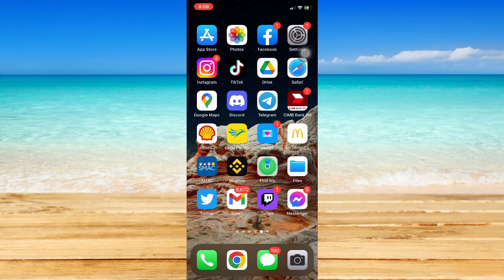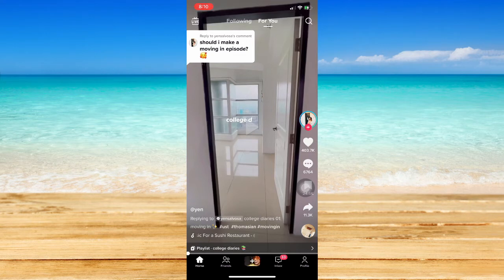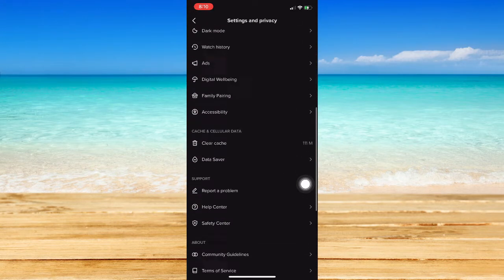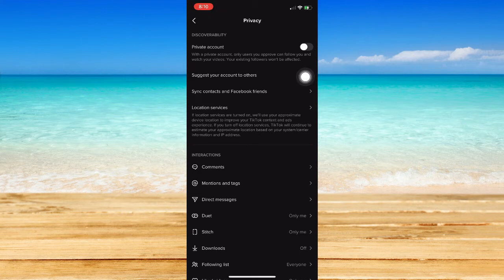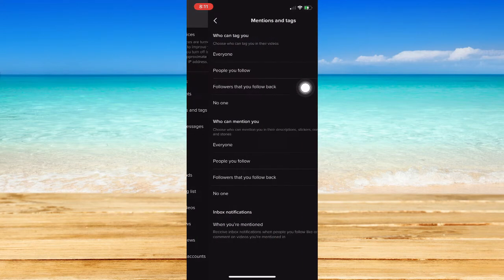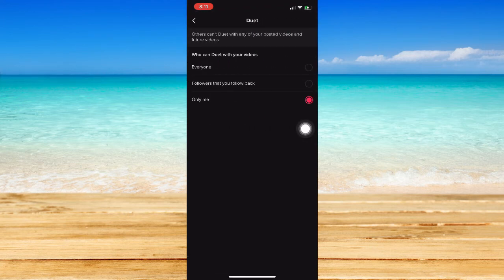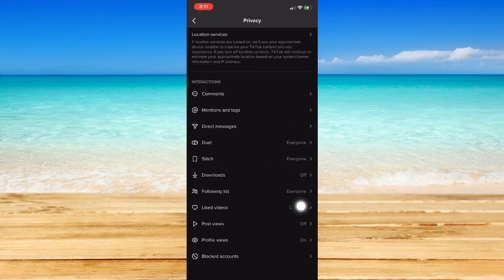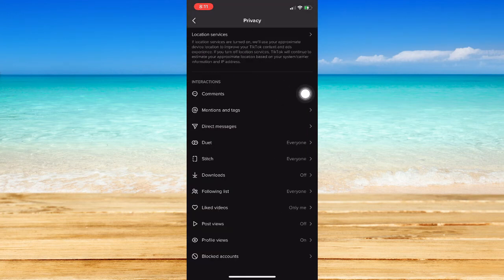How To Change TikTok Privacy Settings To Public